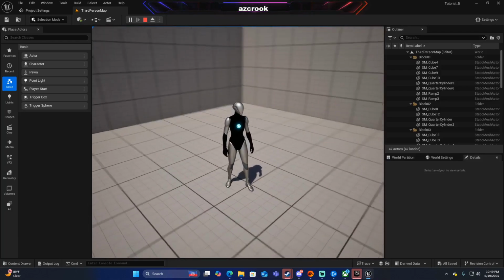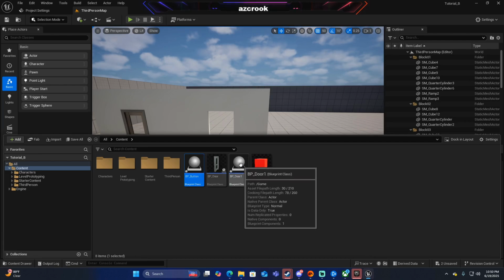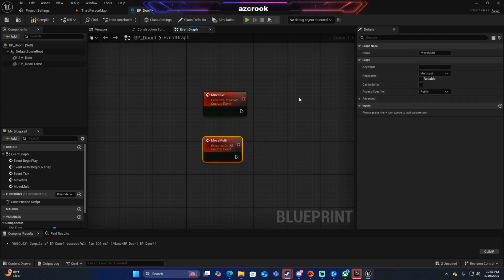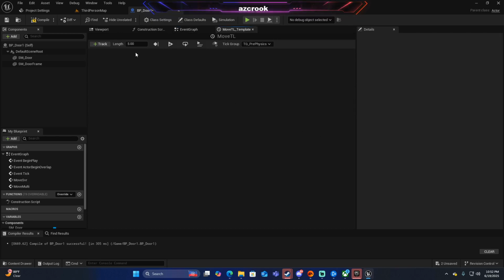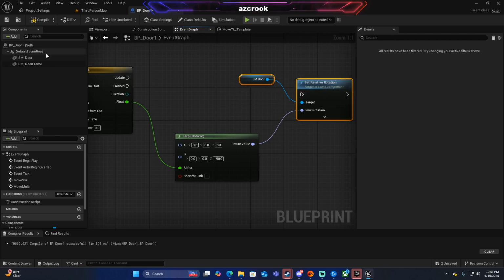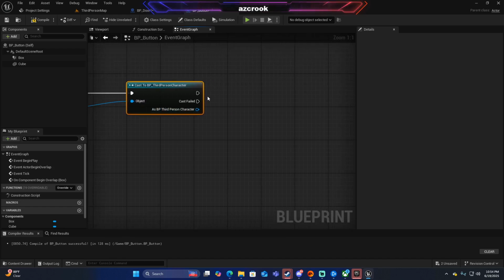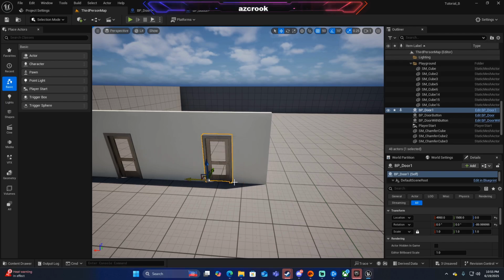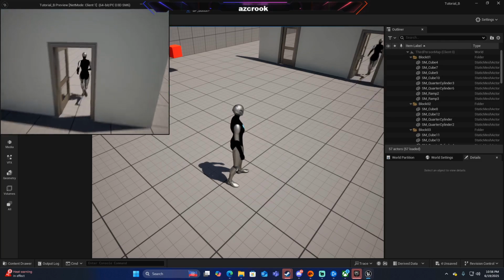Door and Button System Replicated | Open a Door Elsewhere | Multiplayer | Unreal Engine 5 tutorial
If you want to play test my game, make sure you are a member and you will get to play test it.